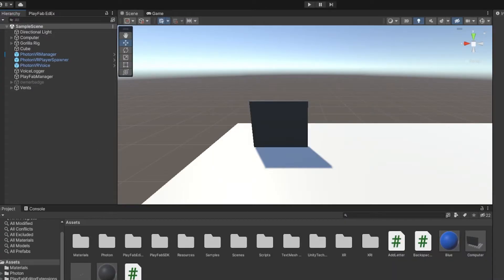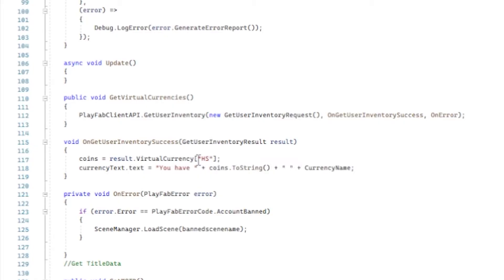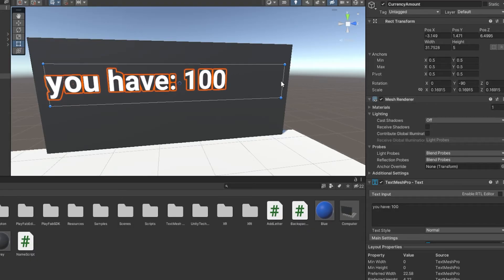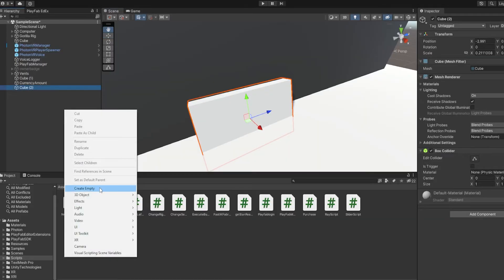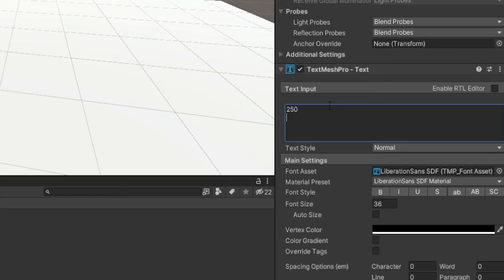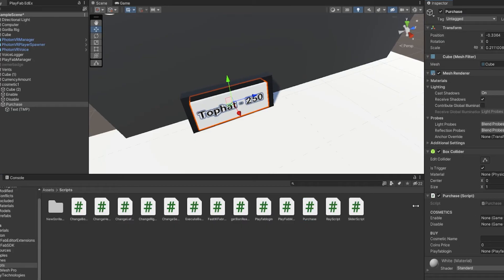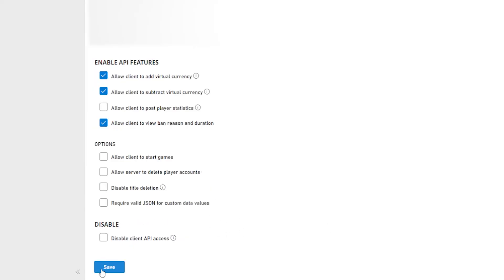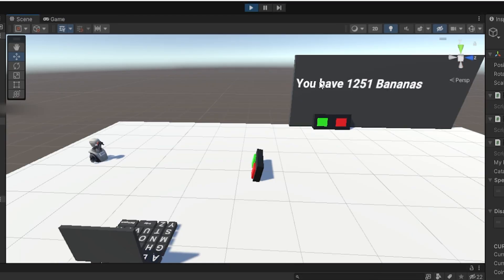How To Add A Full Shop System To Your Gorilla Tag Fan Game (PlayFab)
Hi guys. In today's video, I'll be teaching you how to add a fully functioning shop system to your Gorilla Tag VR Fan Game using PlayFab.

Peace!

things for algorithm:

gorilla tag
vr
funny moments
jman
jmancurly
PlayFab